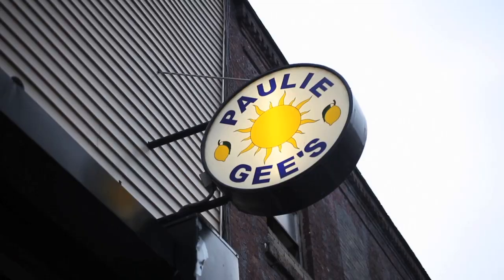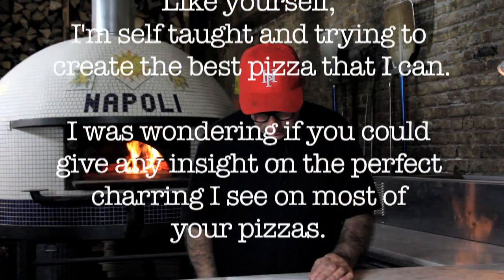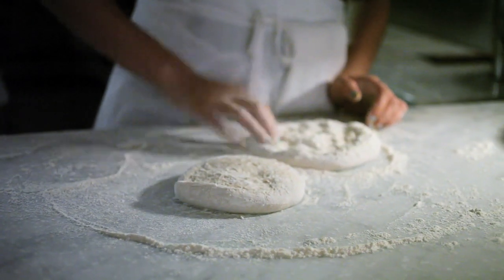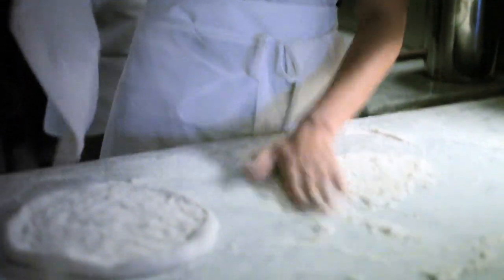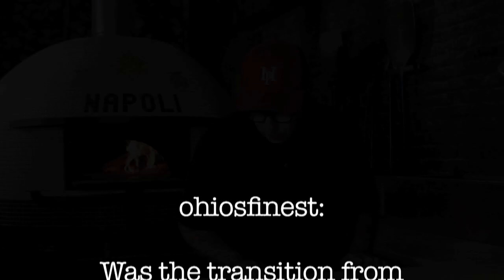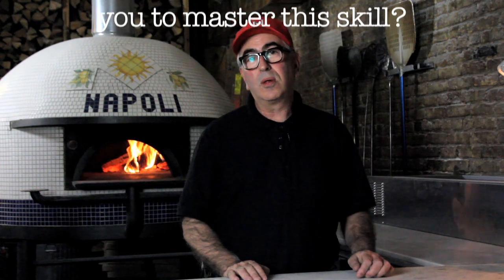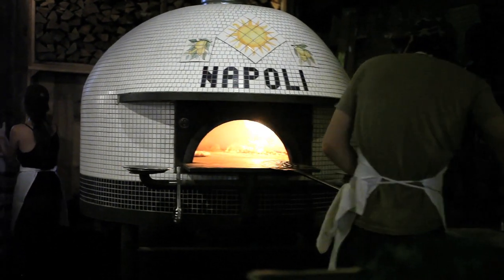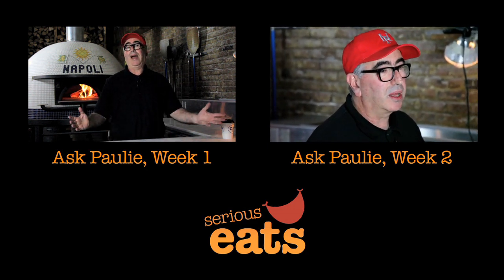Ask Paulie, Episode 3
Paulie Gee of Paulie Gee's Greenpoint Pizza Joint answers all of your pizza related questions on Slice, the world's best online pizza community (slice.seriouseats.com).